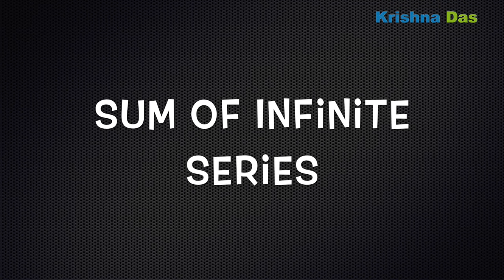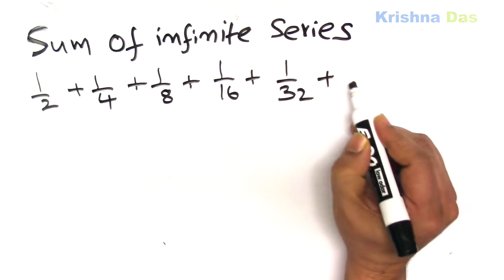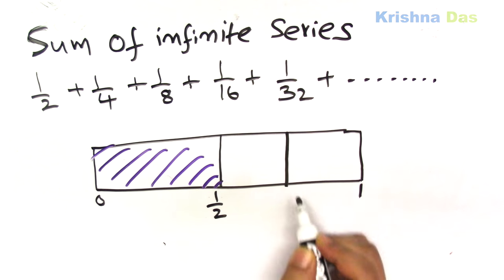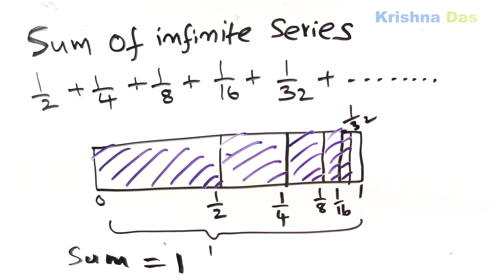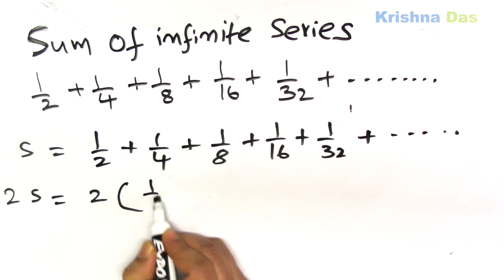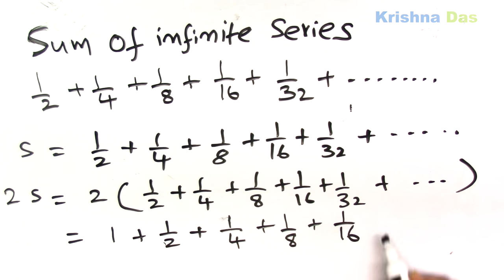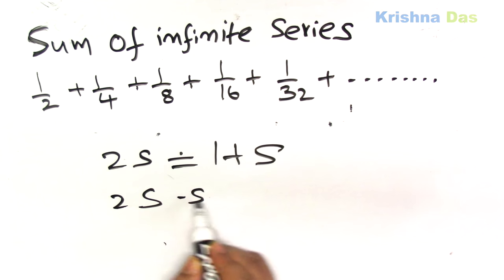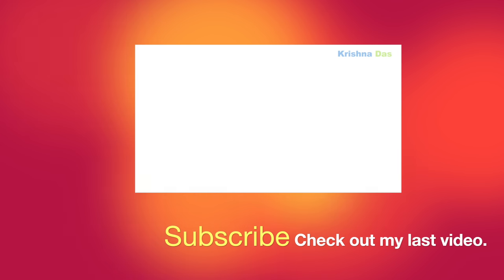Sum of Infinite Series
This is an example for finding the sum for an infinite series.